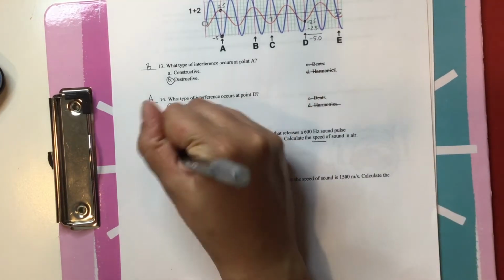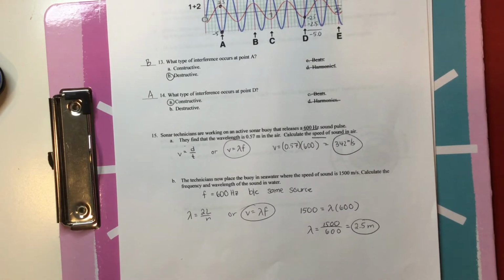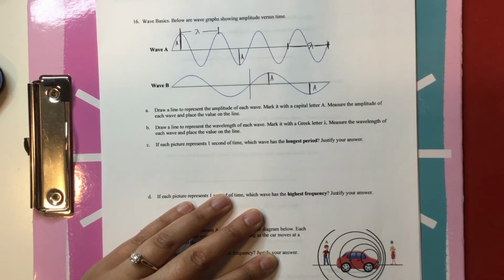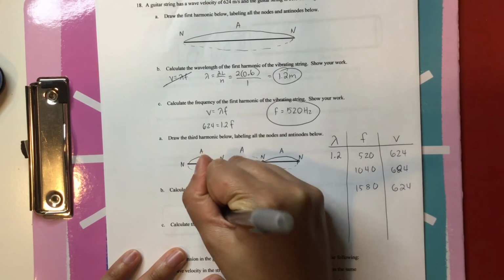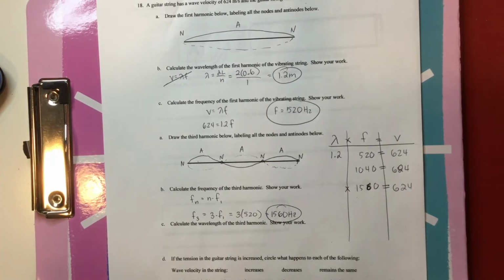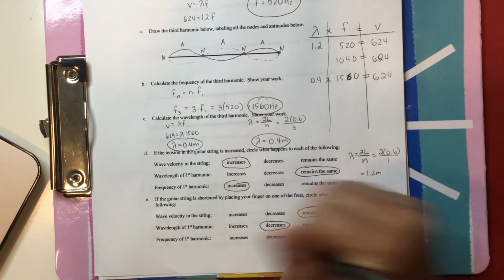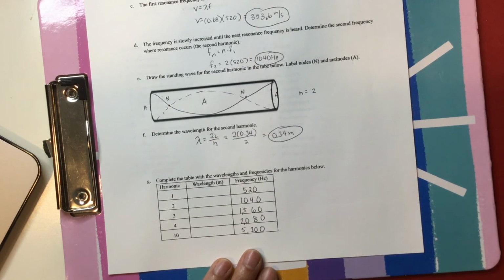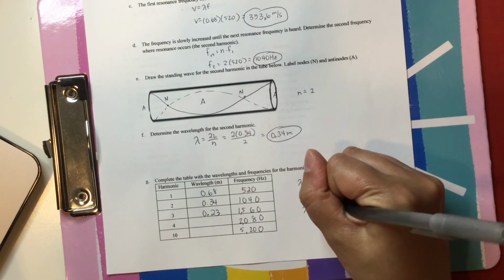Unit 09 Review Guide